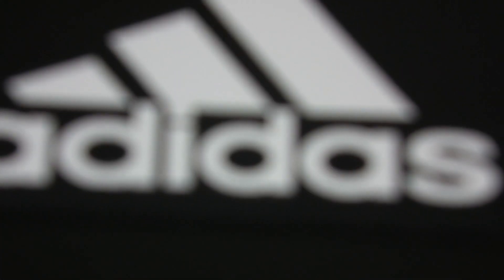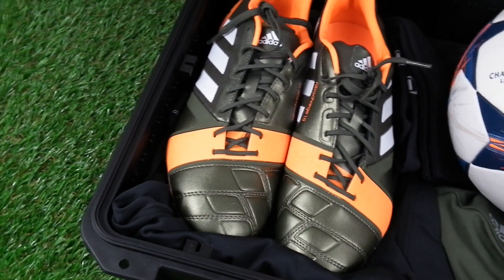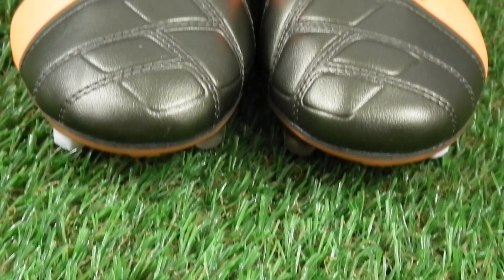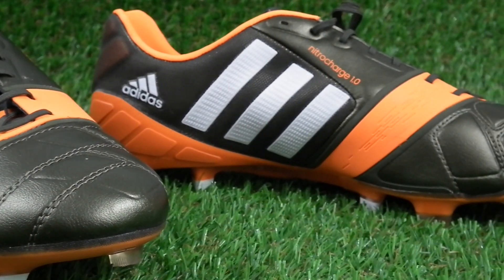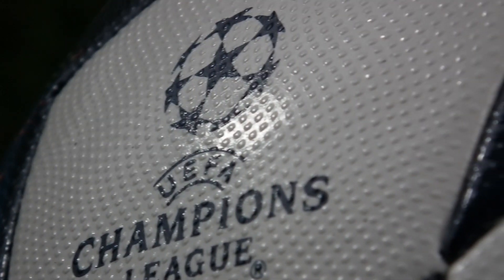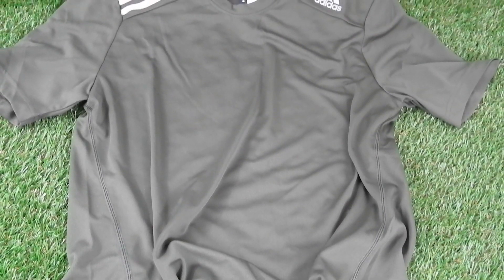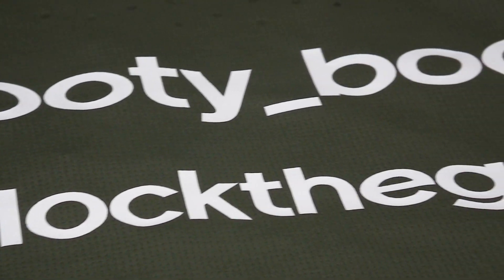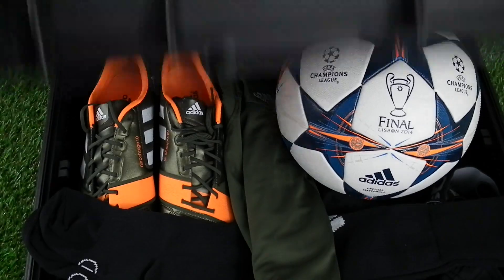What's In The Box? adidas UnlockTheGame Kit | Earth Pack Nitrocharge, Finale Lisbon, Climachill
- When a massive box turned up at the Footy-Boots.com HQ packed with adidas's latest and greatest football gear, we knew we had to do the daddy of all unboxings.

adidas are calling on players everywhere to Unlock The Game; now that the pressure is on, how are you going to up your game and make the difference for your team?

See what we made of the UnlockTheGame kit, consisting of the adidas Earth Pack NitroCharge 1.0, Finale Lisbon Match Ball and the latest Climachill training gear.